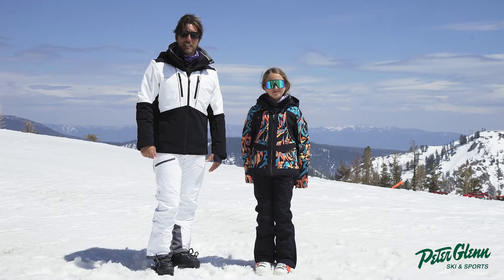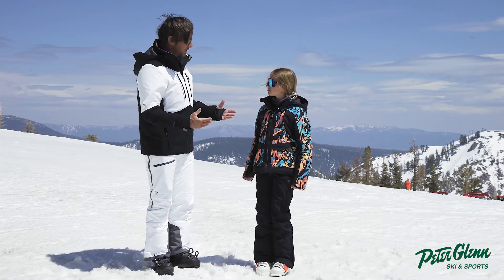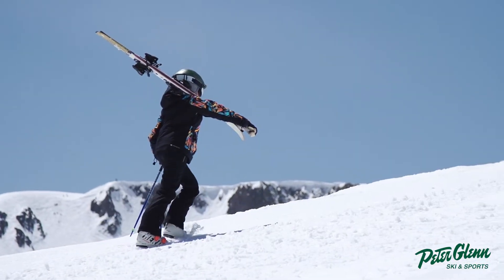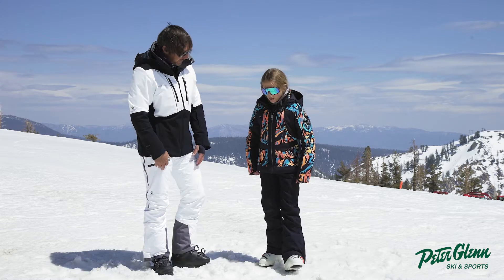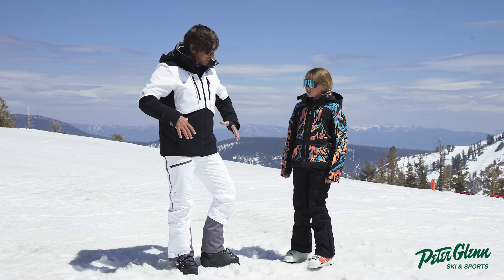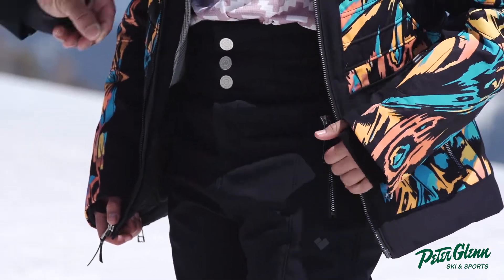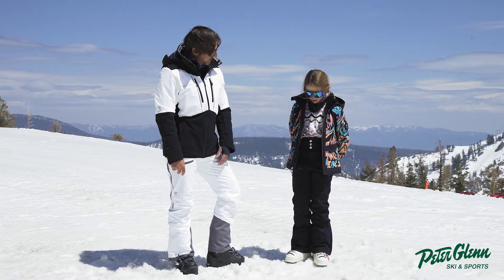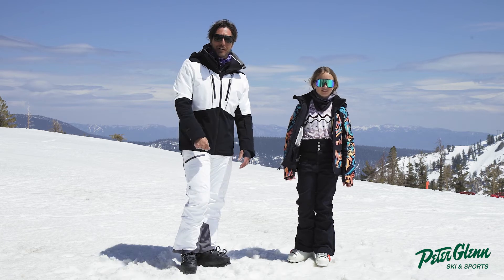Obermeyer Jolie Softshell Ski Pant (Girls') | W22/23 Product Review